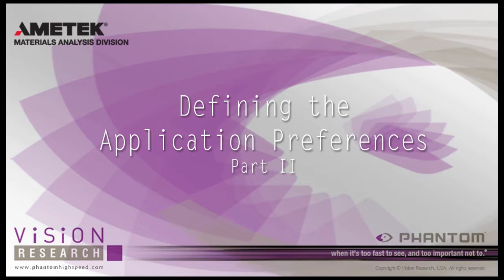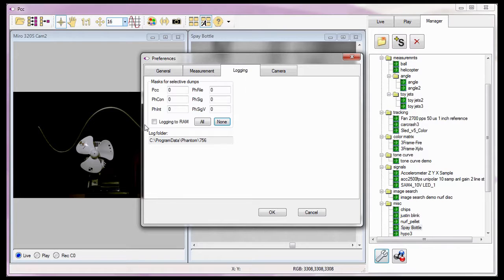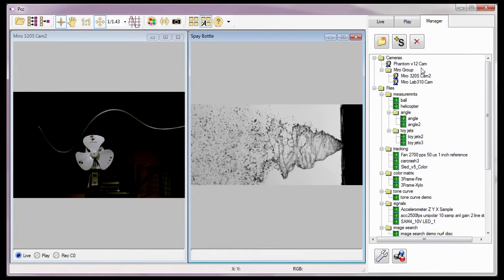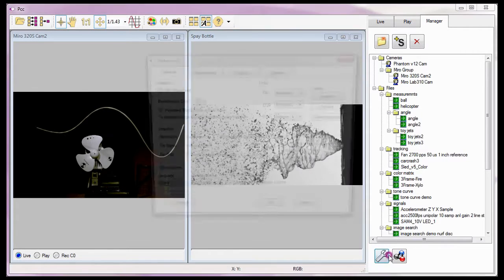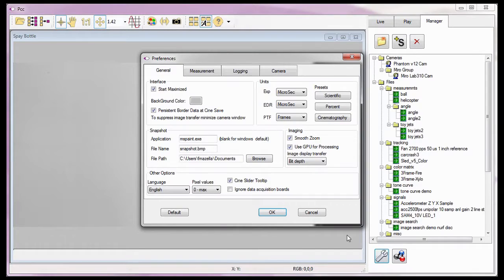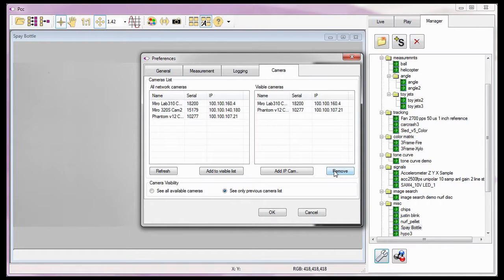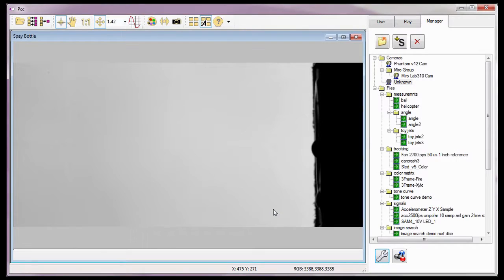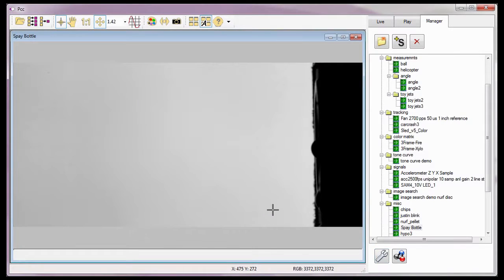Application Preferences (Part 2) PCC Tutorial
In this PCC tutorial, you will learn how to use the remaining PCC Application Preferences, including the Measurements, Logging, and Camera preferences. (Length: 9:53)